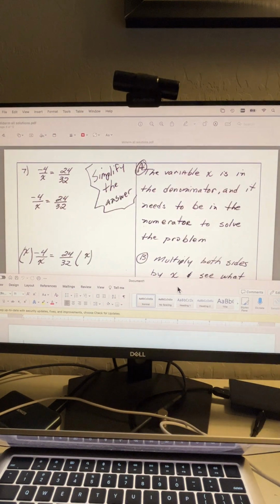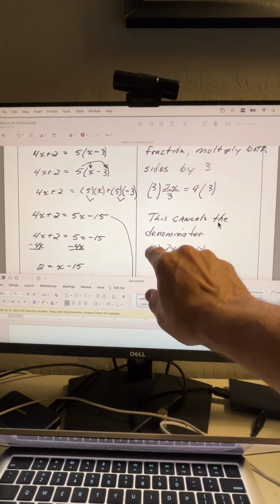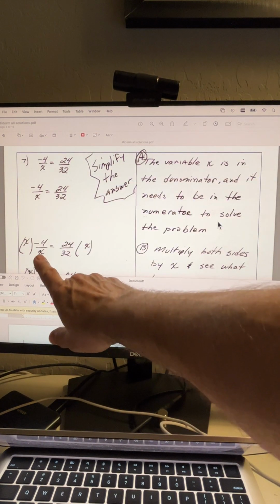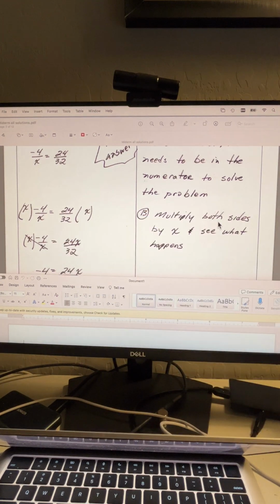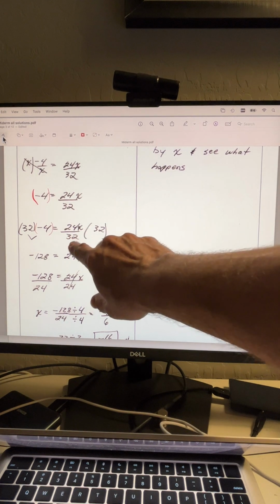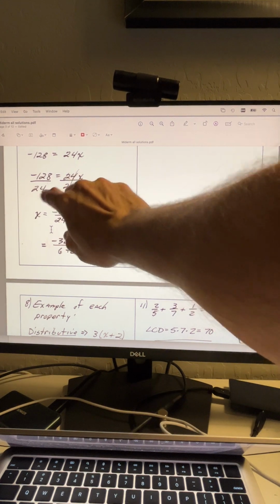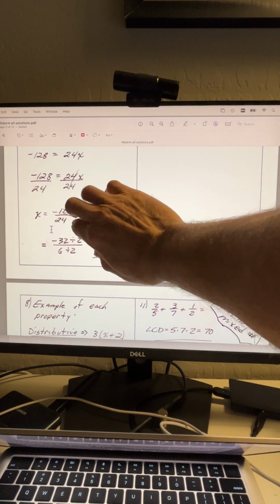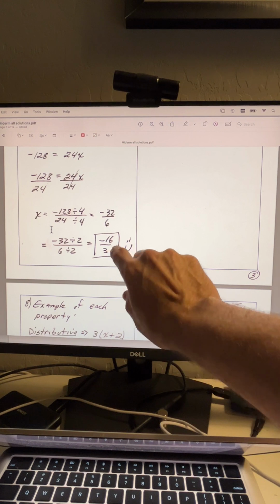Iannaccone #7 Midterm Review